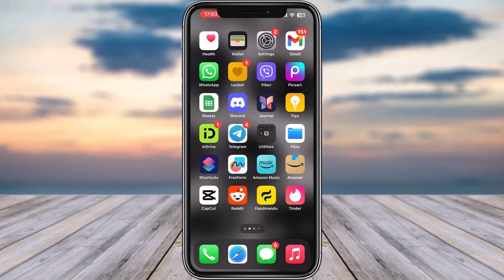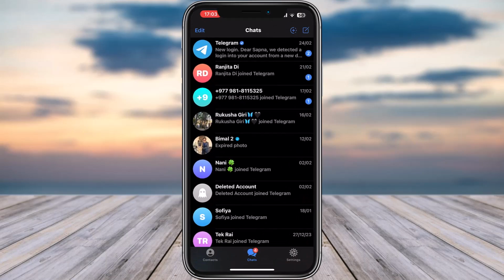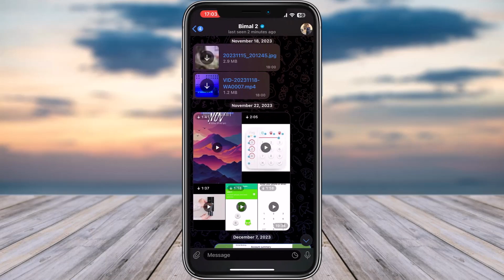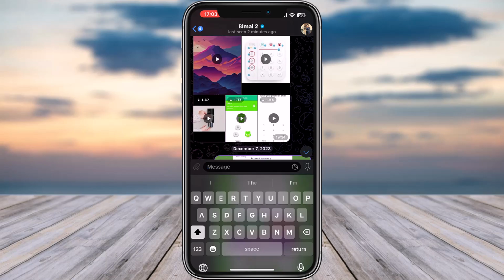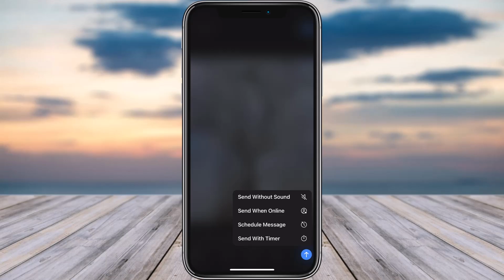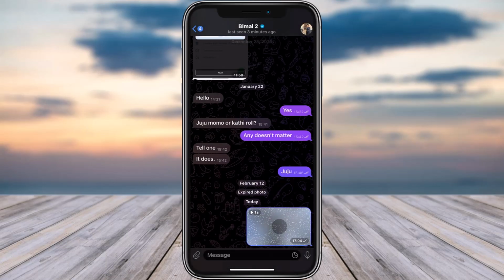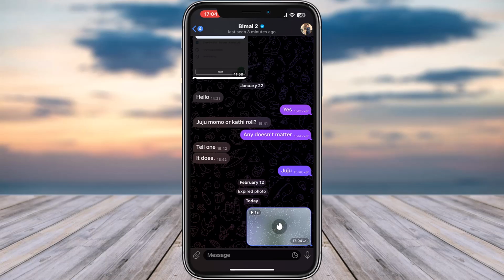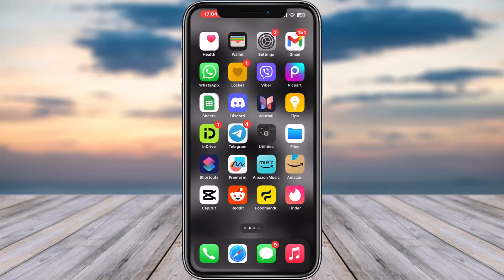How to Send Photo in Telegram With Timer !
In this tutorial, I will guide you on how you can easily send photo in Telegram with timer.
0:00 Intro
0:14 Access Telegram
0:21 Send photo
1:18 Conclusion